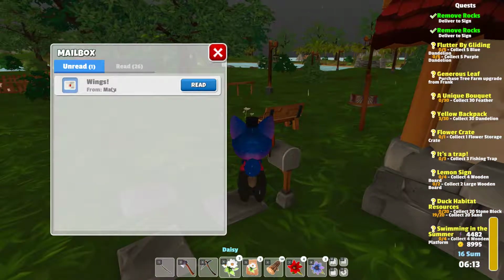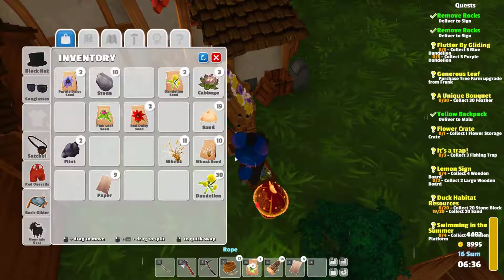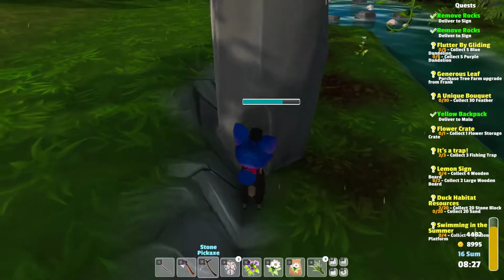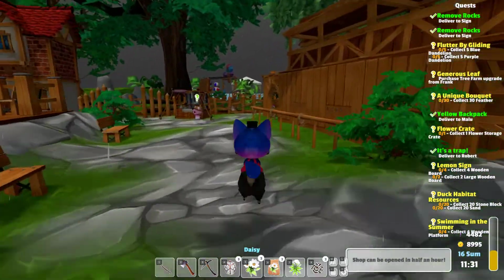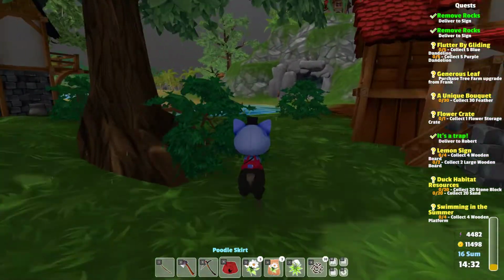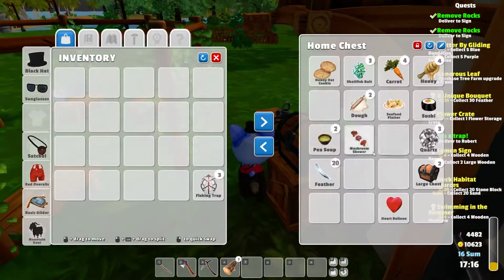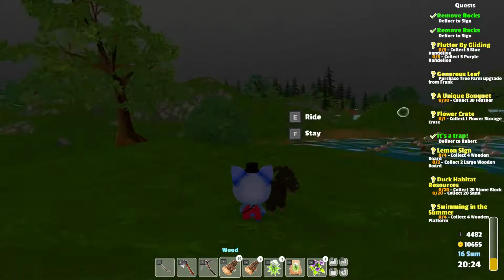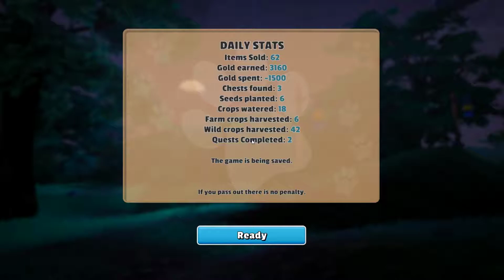Chopping down trees | Garden Paws | Part 44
Chop chop chop... gotta get that wood!